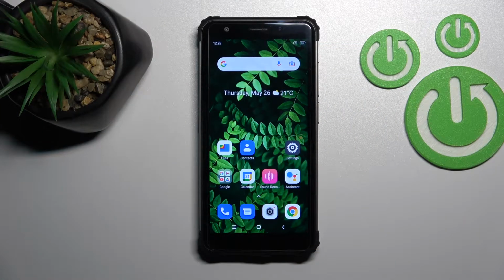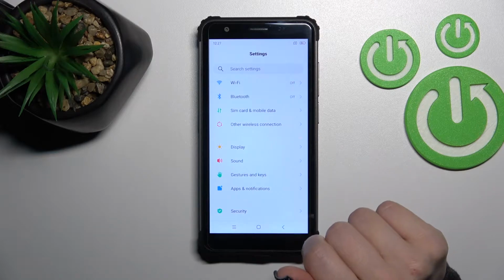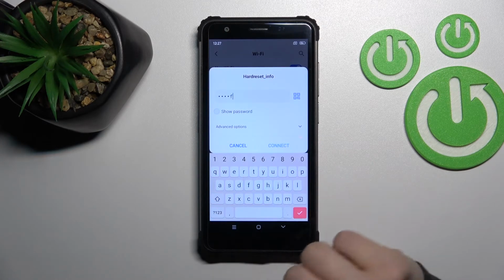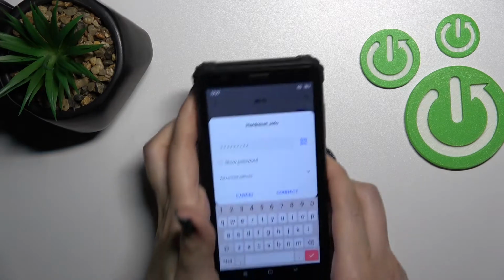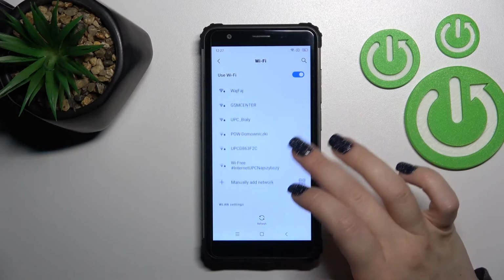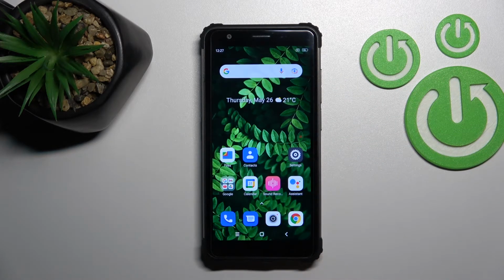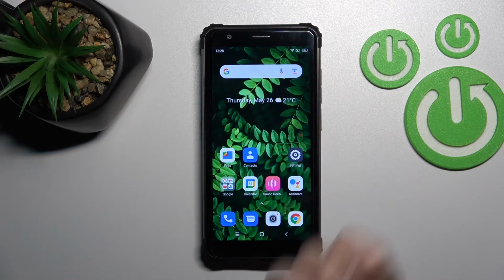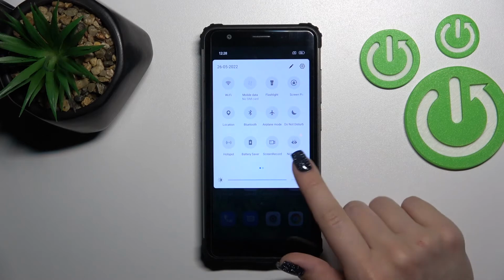How to Connect BLACKVIEW BV6600E with WiFi Network - Activate Wi-Fi Connection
To learn more tutorials about BLACKVIEW BV6600E:
Today, in this video, our specialist is going to demonstrate to you, how to Turn On and Connect to Wi-Fi Network on your BLACKVIEW BV6600E. Follow all the instructions step-by-step presented by our expert and Connect your BLACKVIEW BV6600E to Wi-Fi Network without any problem. To learn more video tutorials about your BLACKVIEW BV6600E, visit our YouTube Channel.

How to Connect BLACKVIEW BV6600E?
How to Activate Wi-Fi on BLACKVIEW BV6600E?
How to Turn On Wi-Fi on BLACKVIEW BV6600E?
How to Connect to the Wi-Fi Network on BLACKVIEW BV6600E?